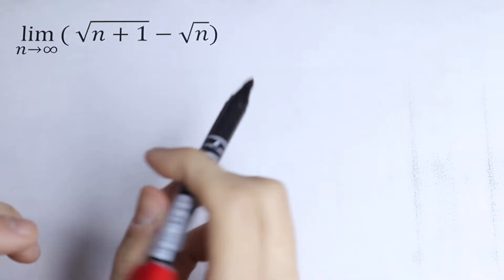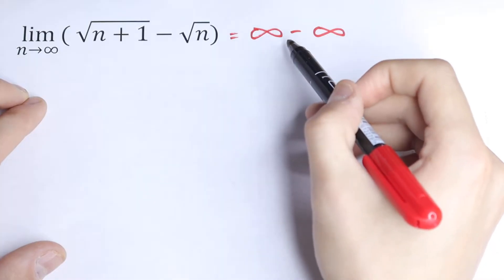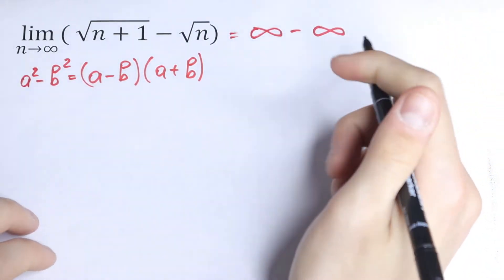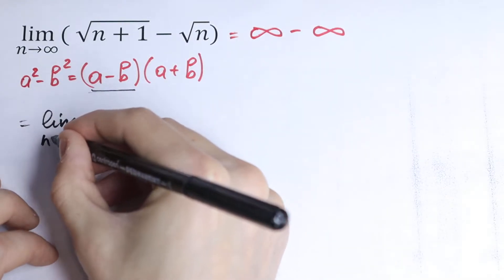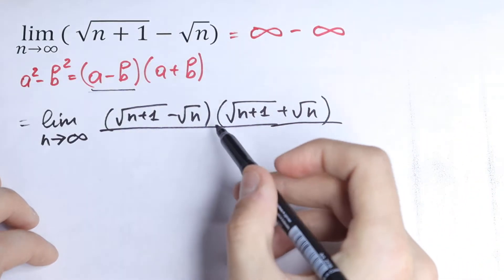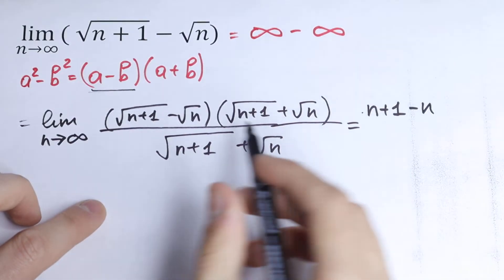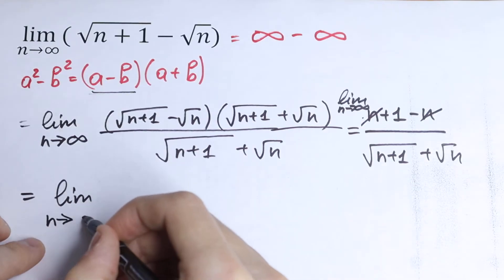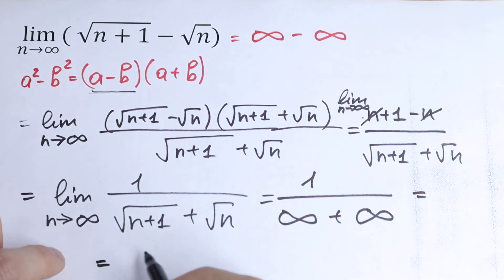Evaluating Limits | A Nice Higher Mathematics Problem @higher_mathematics​